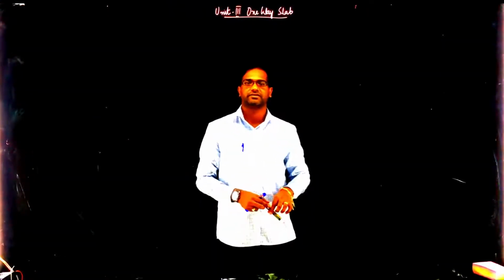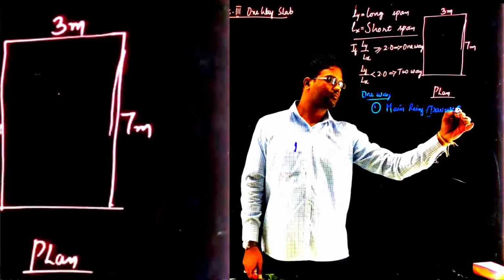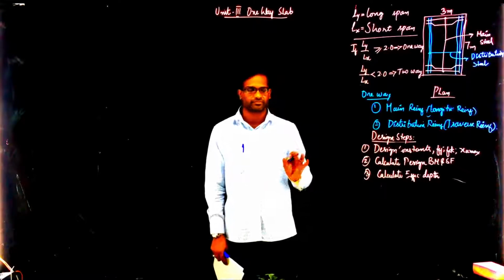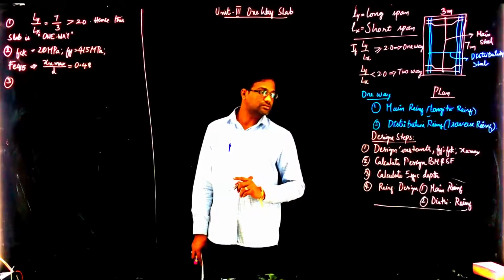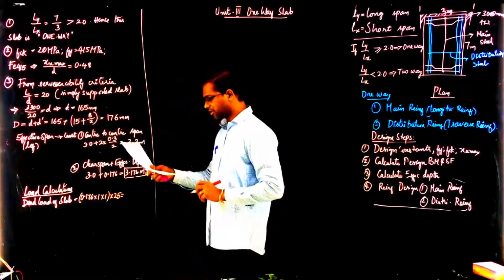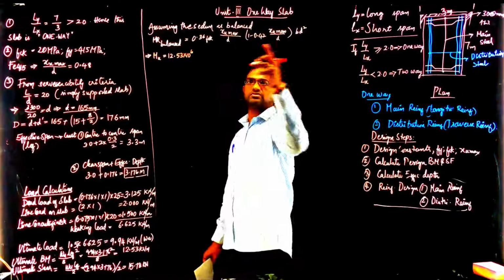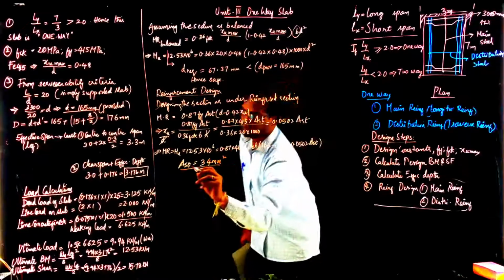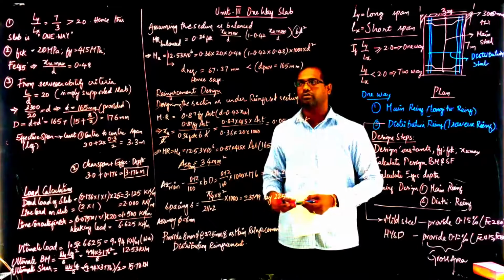18 Unit 2 SE 1 RCC One way slab